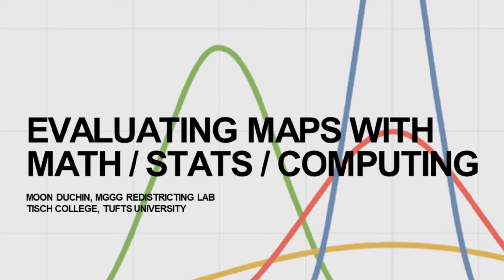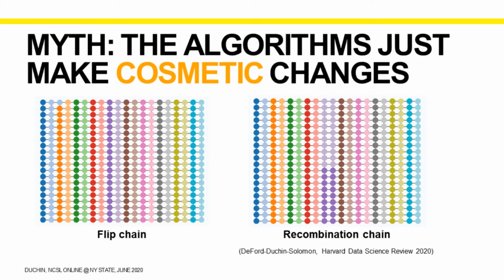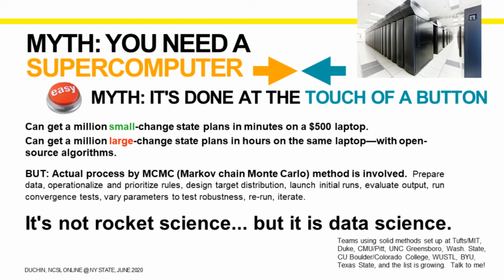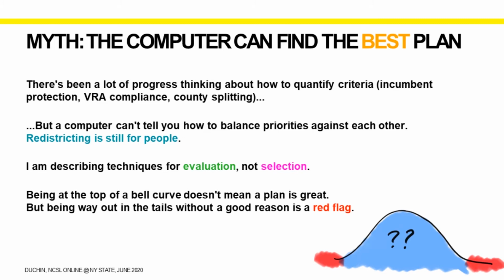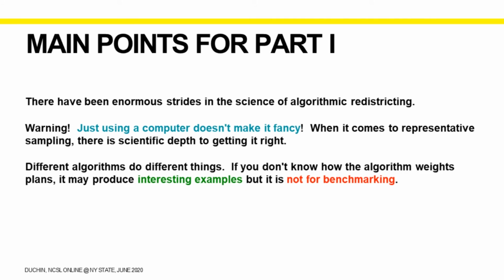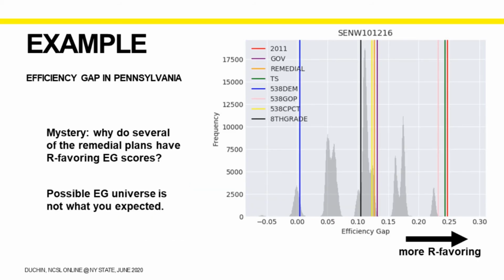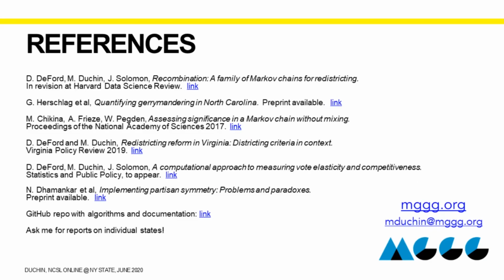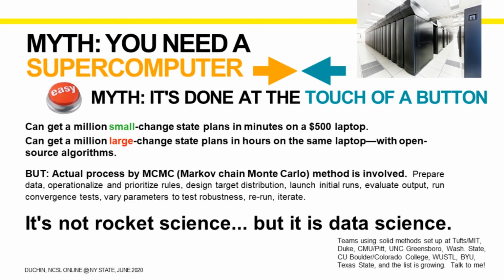Redistricting: Evaluating Maps with Statistics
Part 7 in the Redistricting Training Series. In this segment, hear from Dr. Moon Duchin of Tufts University as she describes how statistical tests and sampling techniques can be used to evaluate redistricting plans.